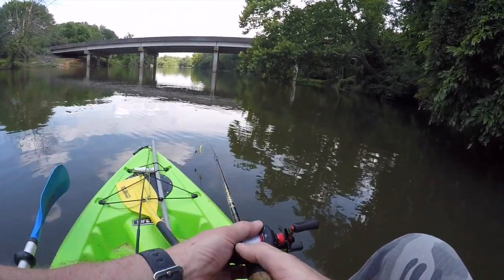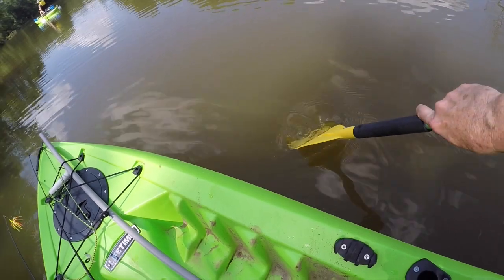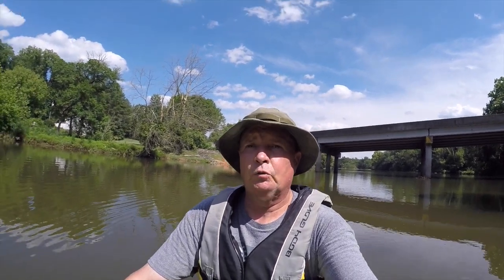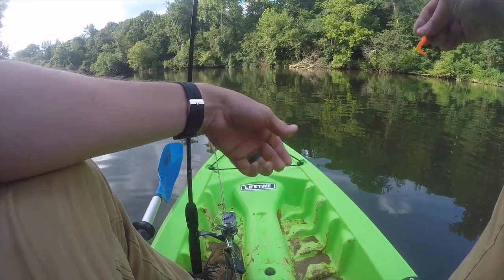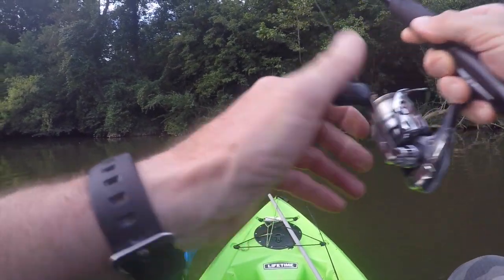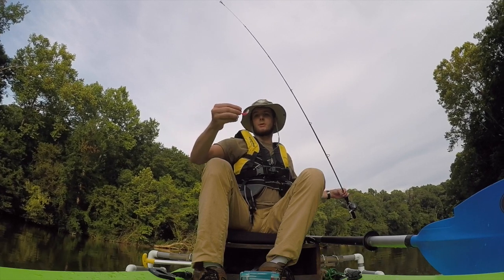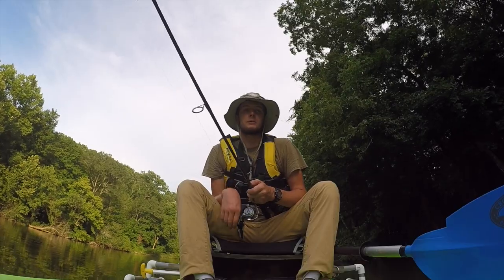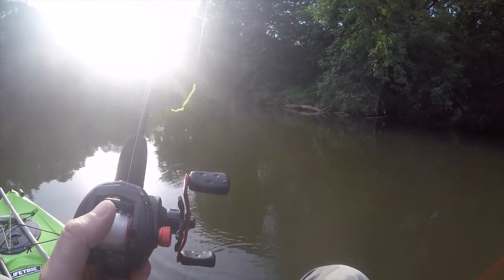KAYAK FISHING, UNDER-WATER SHOT WITH GOPRO......!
Doing a little kayak fishing again today using jigs, Texas rig, and spinner bait. Watch when we drop the gopro in the river!